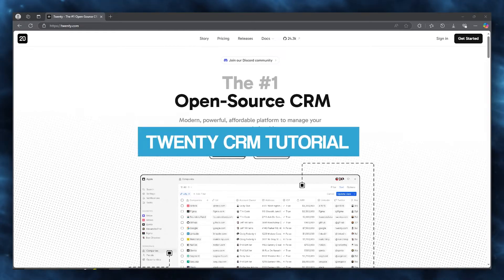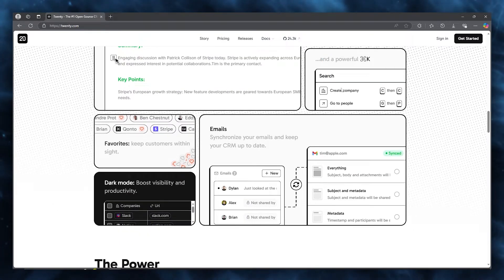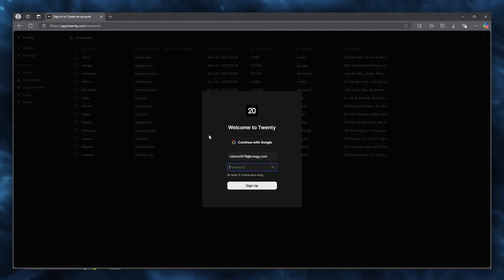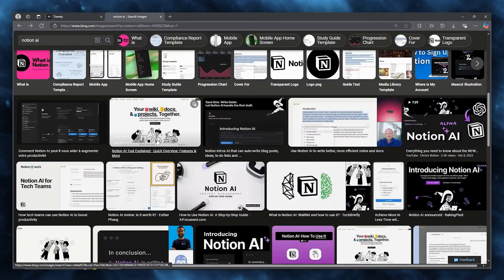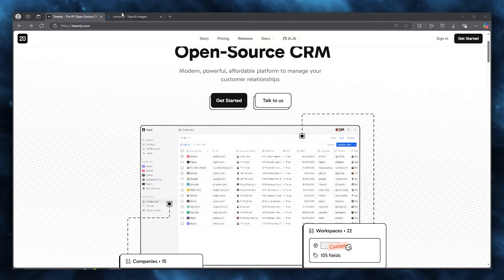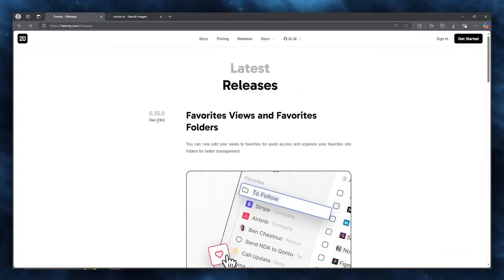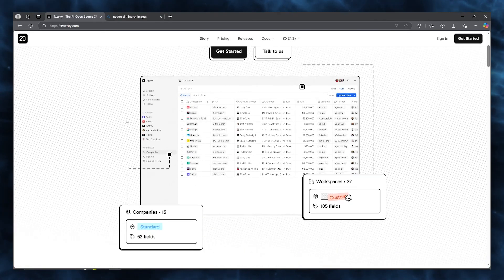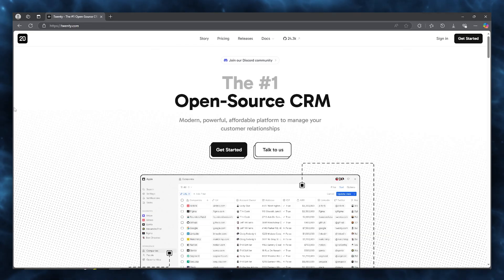Twenty Crm Tutorial & Review ( 2025 )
In this video, we show you Twenty Crm Tutorial & Review ( 2025 )